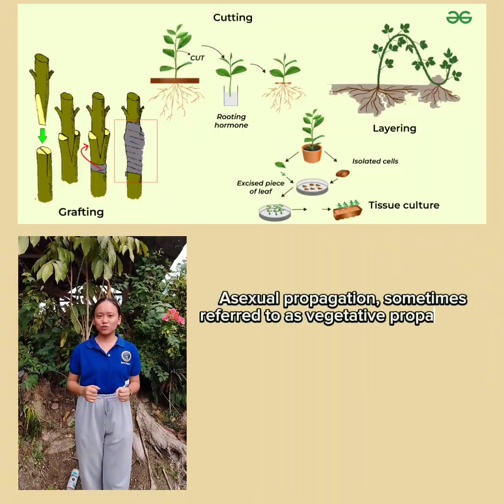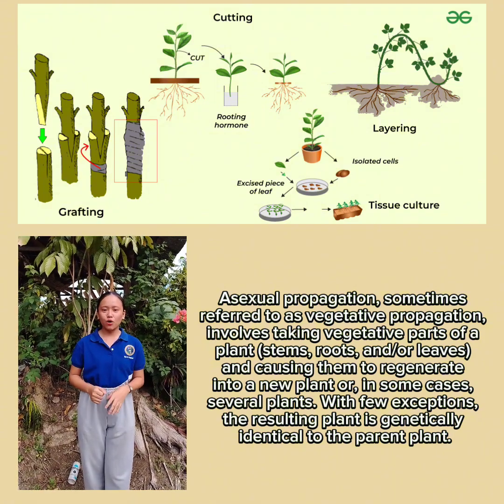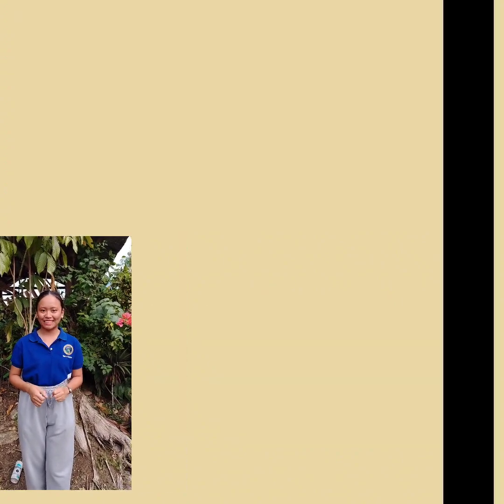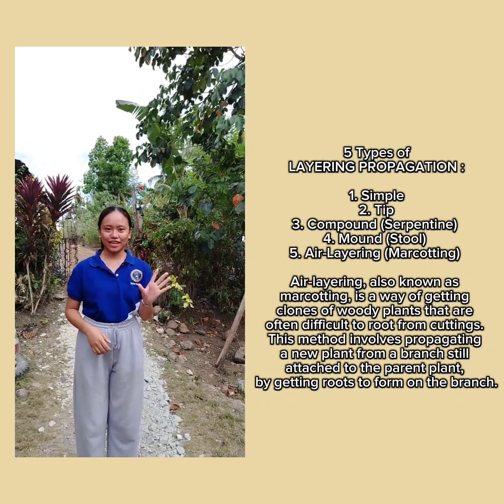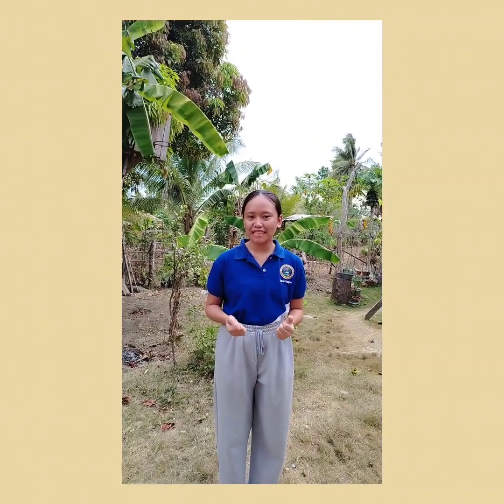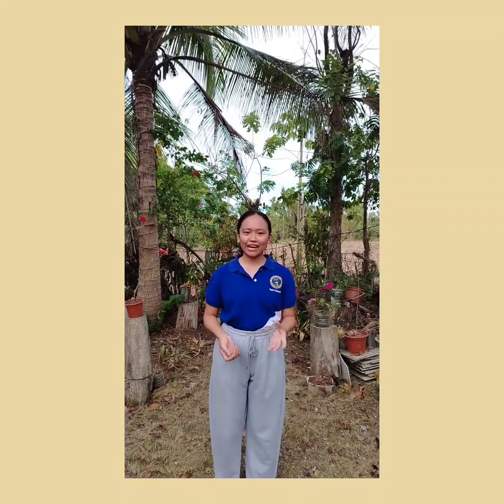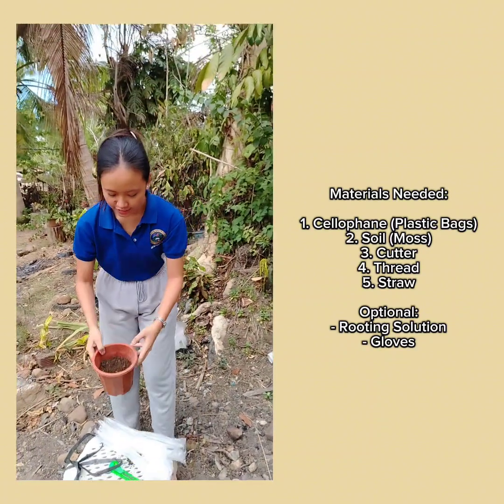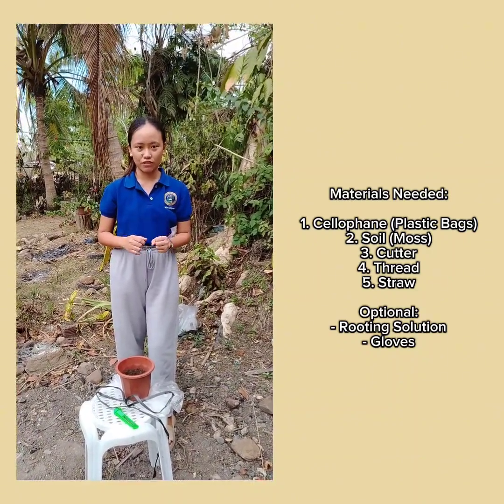ASEXUAL PLANT PROPAGATION : Air-Layering Method (AFA 1 Project) MELLOMIDA, M. P.